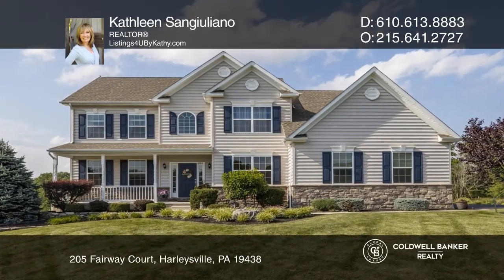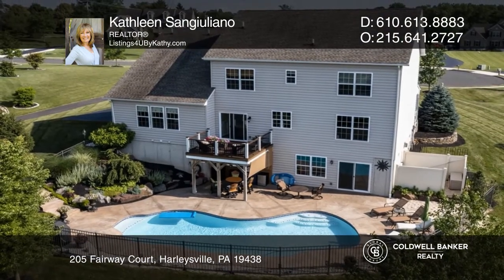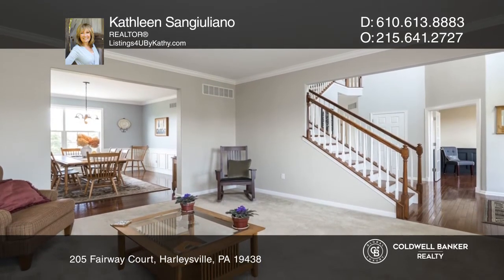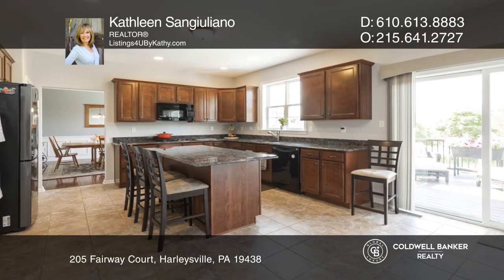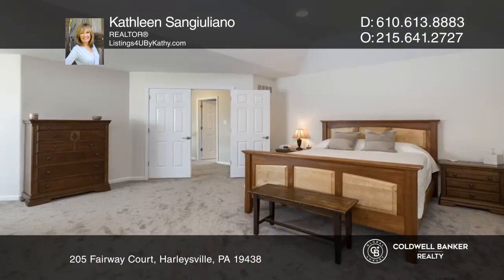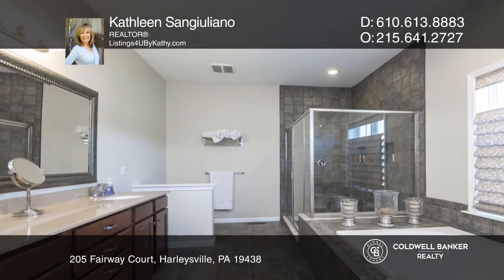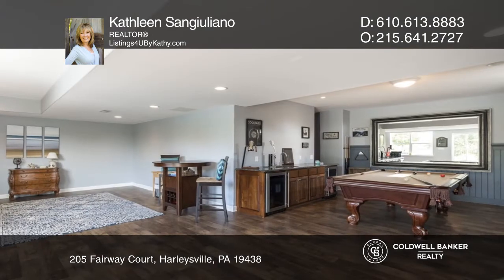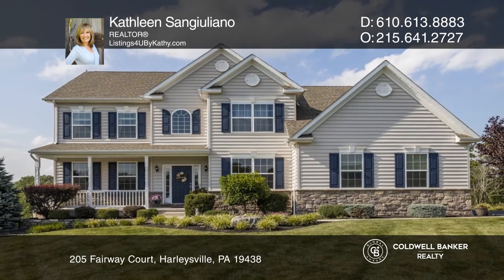205 Fairway Court Harleysville, PA | ColdwellBankerHomes.com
205 Fairway Court, Harleysville, PA

Looking for a shining gem inside and out? Look no further. This stunning Lower Salford Township home built in 2011 sits on a desirable cul-de-sac and is the perfect place to Entertain and Enjoy. Nestled on a quiet street, this home has a resort-like feel as you relax on the private deck overlooking